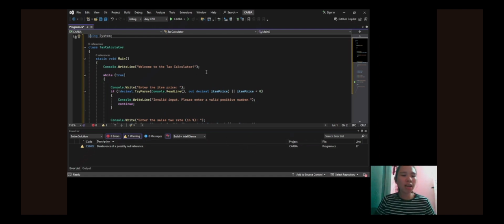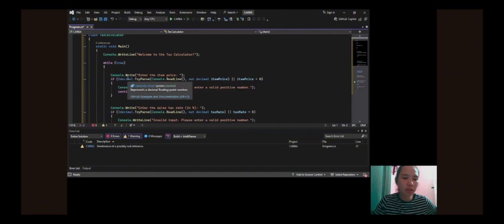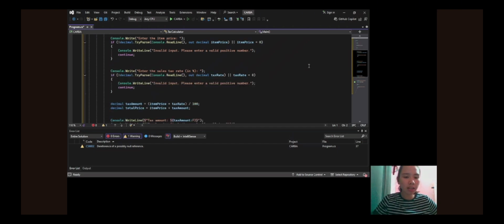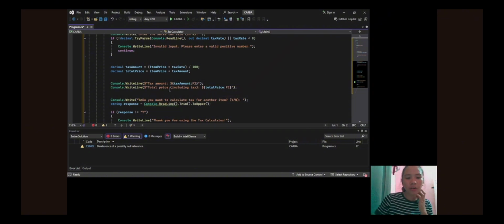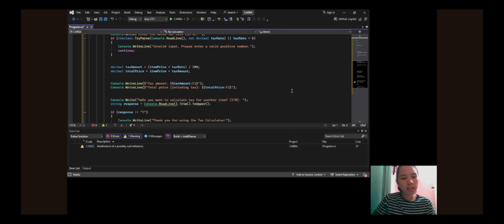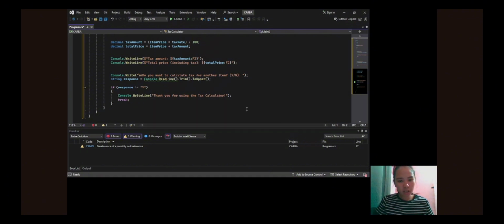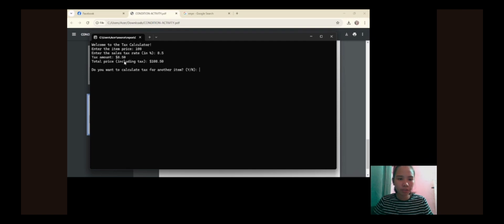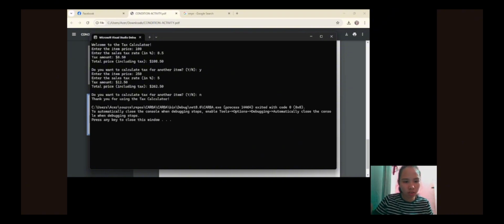C#SHARP program using visual studio. Line by line explanation..